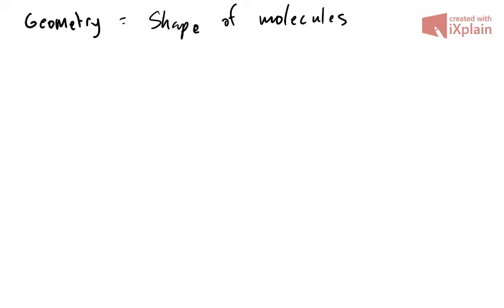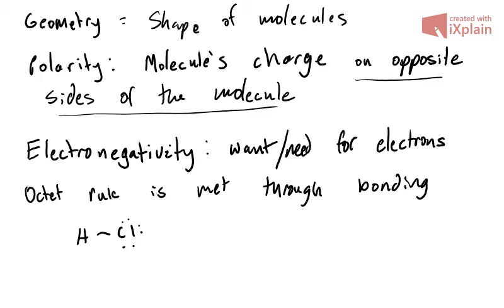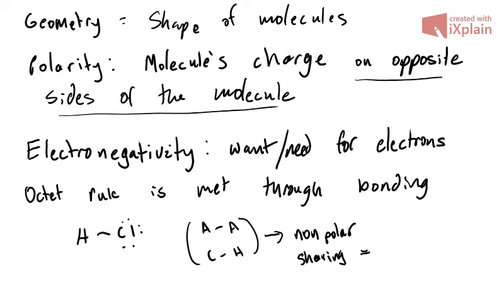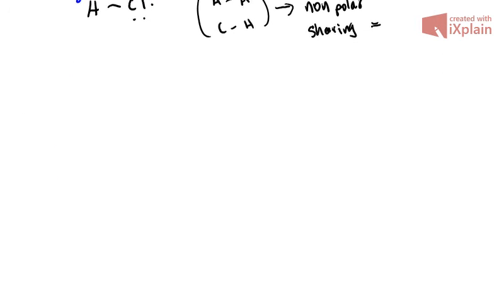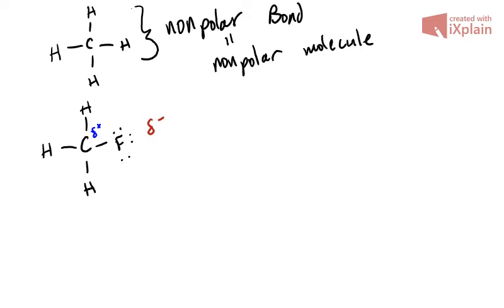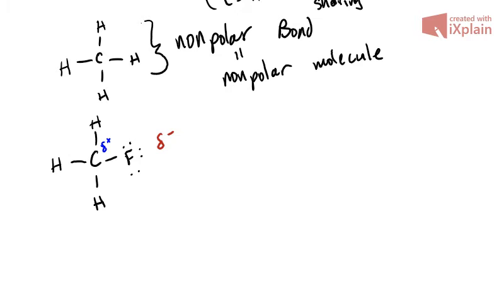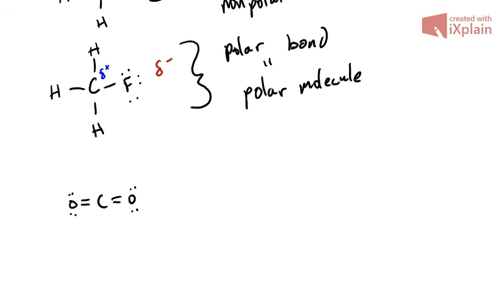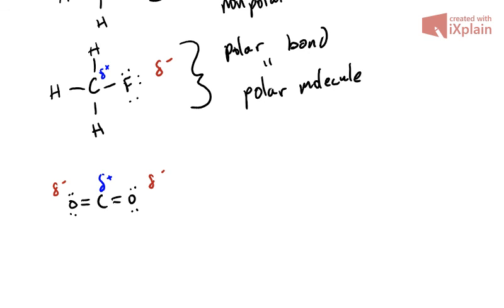Polarity 1 what is polarity?